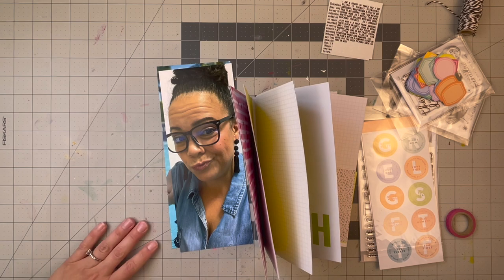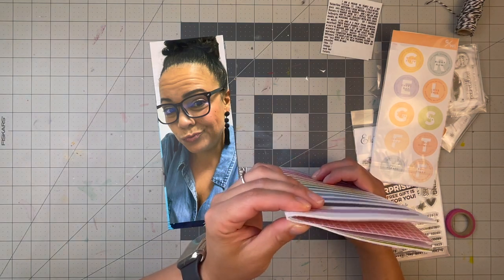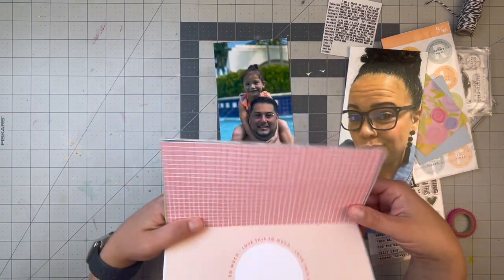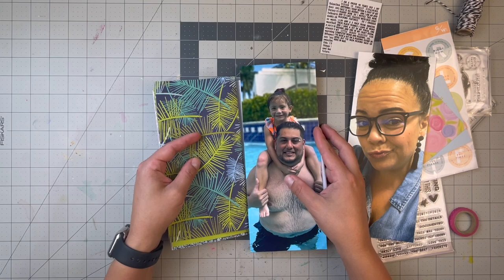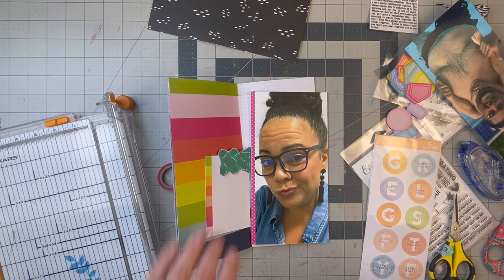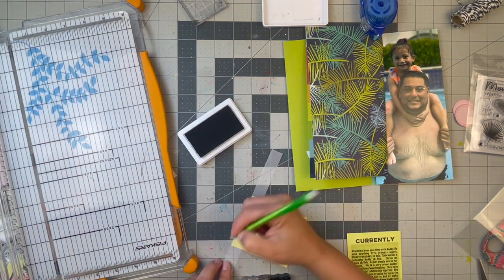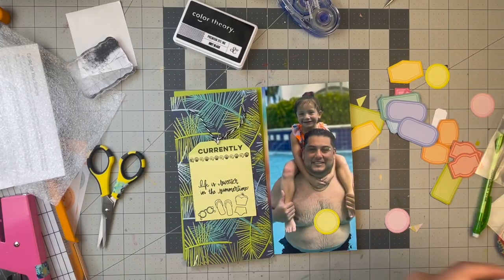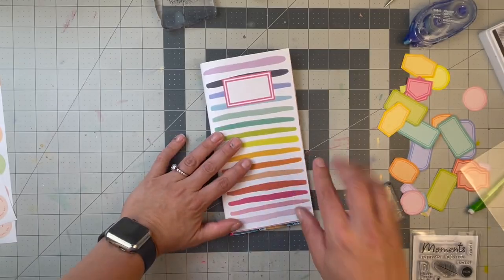Two Traveler's Notebook Layouts: Ft: Studio Calico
Tai